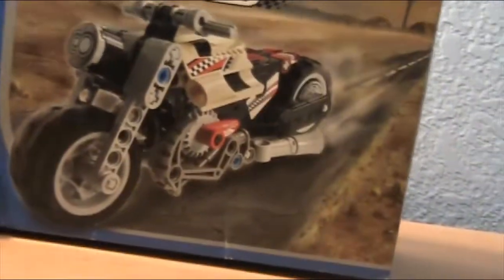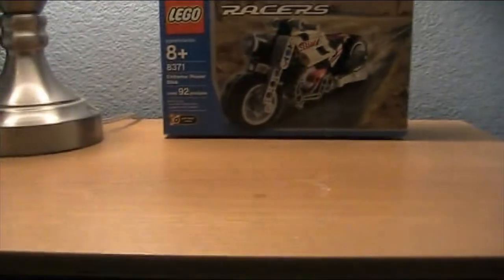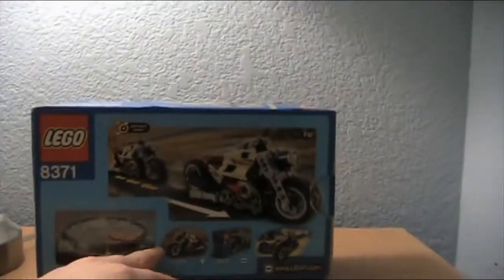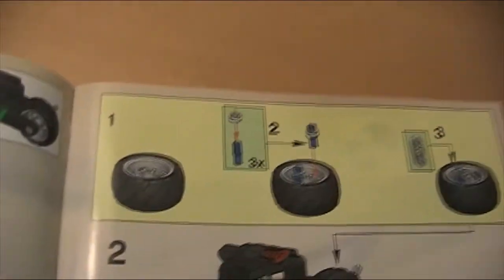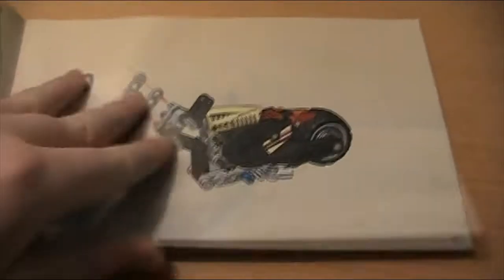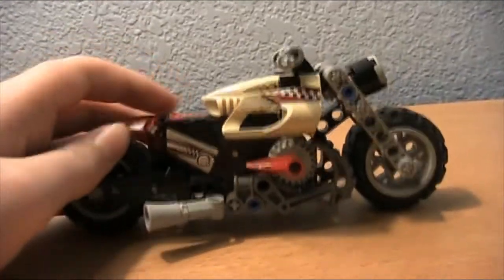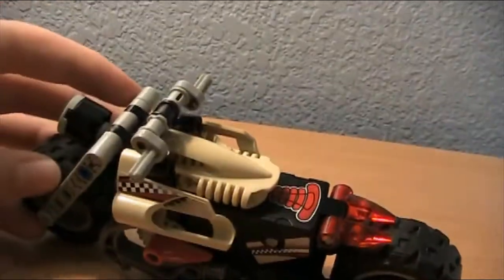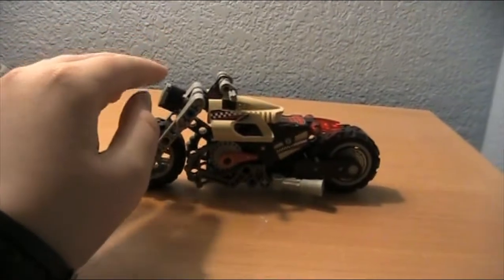A SET FROM 2003??? LEGO Racers 8371 Extreme Power Bike Review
Again, this set is not mine. It is for the guy who I built the LEGO Technic cars for. If you want for info about what I'm talking about, click this link:
Anyway, thank you all for 40 subscribers and I will try to come up with something cool to do if I get 50. Also, can you tell that I am using a new camera? Well, I think it is clear also.

A question/hint: Why am I not at my usual studio?